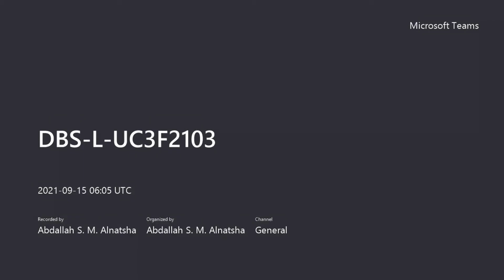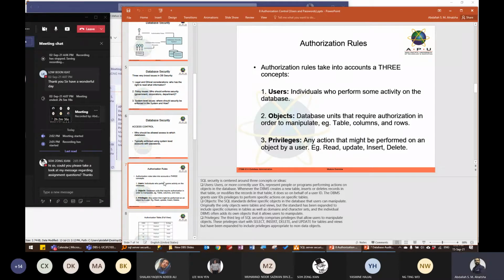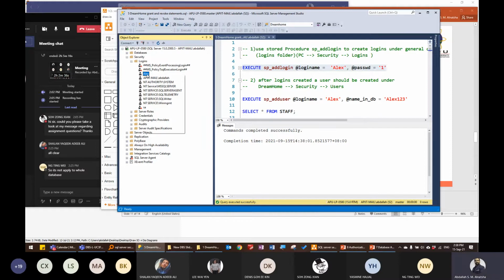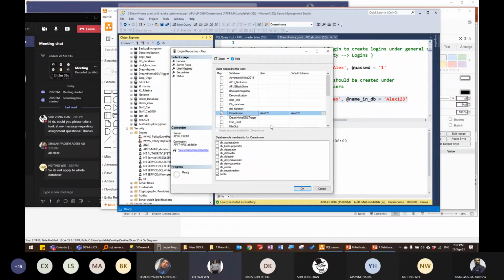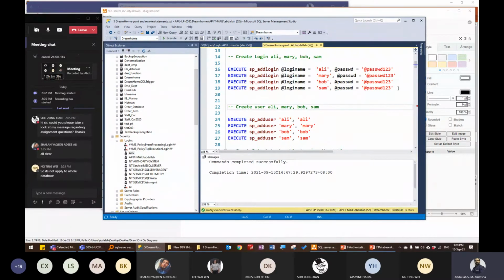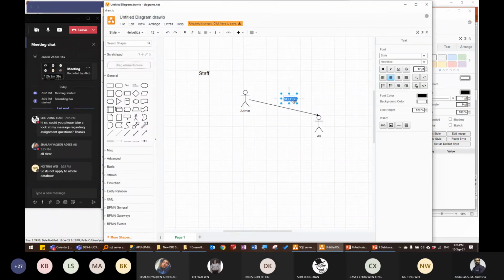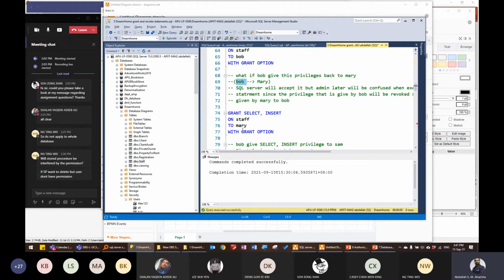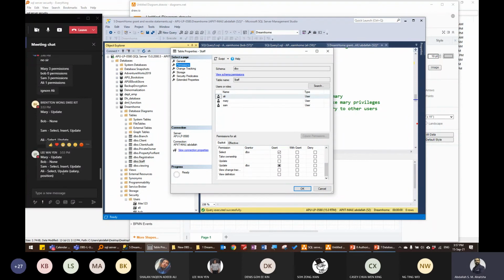User Grant and Revoke